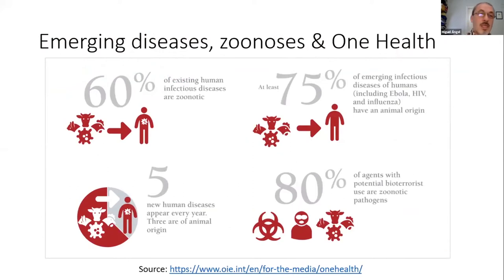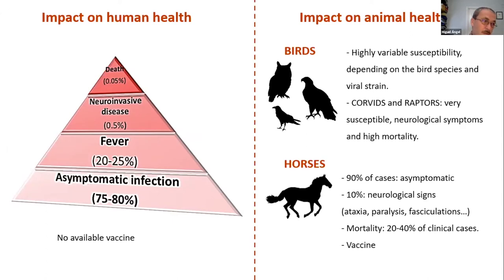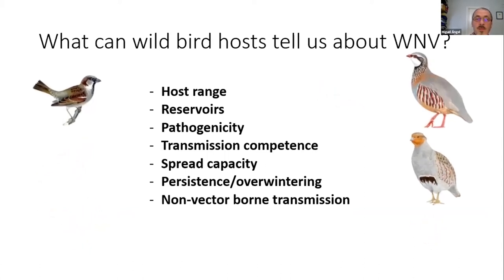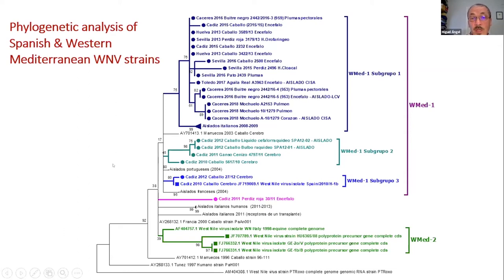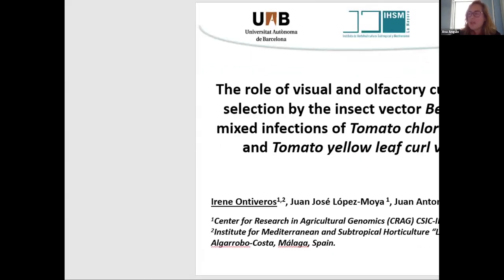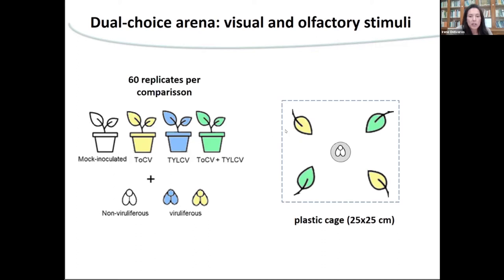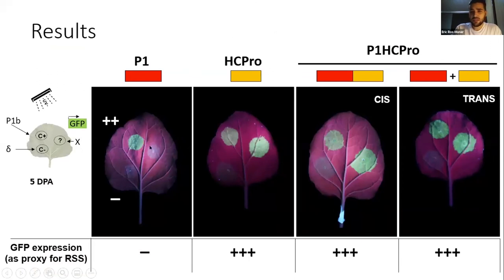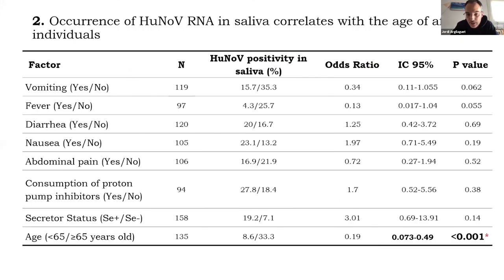Segon Simposi d'investigació sobre Coronavirus i XIX Jornada de Virologia (Sessió 3)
Com a novetat per a la XIX Jornada de Virologia (Virologia Meeting 2020), es va celebrar juntament amb el Segon Simposi de Recerca en Coronavirus. El primer simposi de recerca sobre coronavirus, organitzat per la Societat Catalana de Biologia (SCB), va tenir lloc el 6 de maig de 2020 i hi va haver més de cinc-cents participants. Aquestes dues activitats unides podran compartir els avenços en la investigació de SARS-CoV-2 i altres virus rellevants, ja que reuniran científics de diferents centres i disciplines.

La conferència inaugural va a càrrec de Luis Enjuanes (CNB-CSIC), expert reconegut internacionalment per la investigació sobre el coronavirus. També hi participaran altres ponents convidats com Júlia Vergara-Alert (IRTA-CReSA), Stefan Pölhmann (Universitat de Göttingen, Centre Alemany de Primats), Miguel Ángel Jiménez-Clavero (CISA-INIA), Juana María Díez (UPF) i James M. Pipas (Universitat de Pittsburgh).

Organització: Secció de Virologia de la Societat Catalana de Biologia

L'acte va tenir lloc el 29 d'octubre de 2020 a l'IEC.